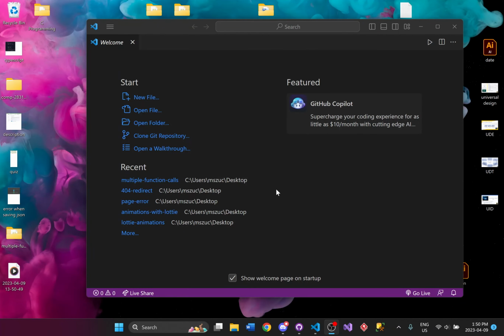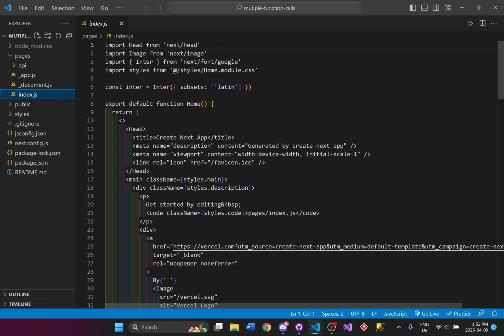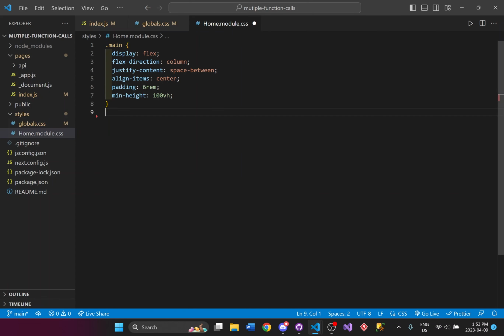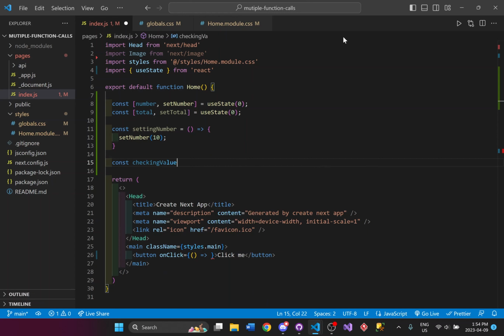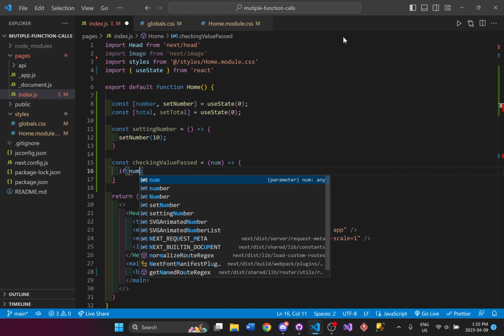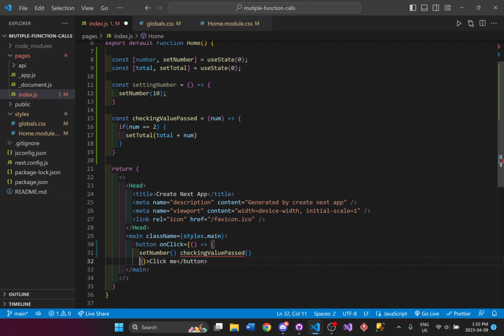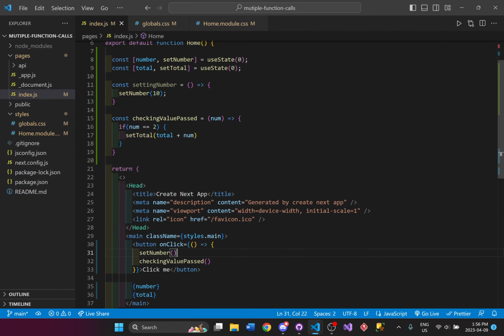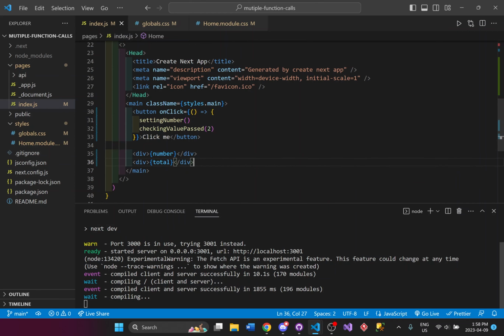Calling Multiple Function With One onClick Event (React/Nextjs) | Monika Szucs BCIT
Hi Everyone,

In this video I will be showing you how to setup your next.js project. Also how to setup multiple function triggers on one onClick event.

This content was taught in the Digital Design and Development Diploma and New Media and Website Development Diploma at BCIT.